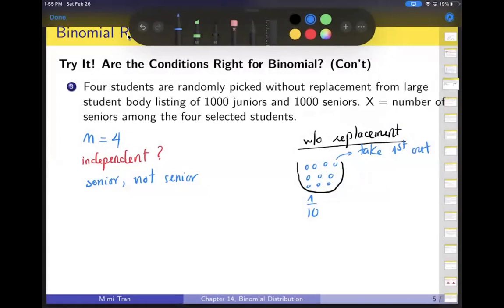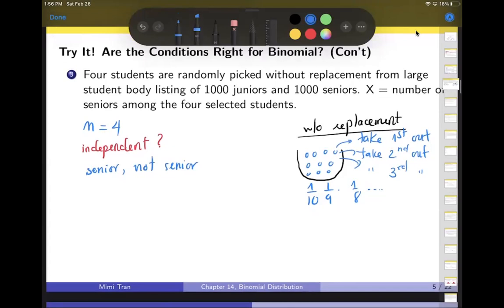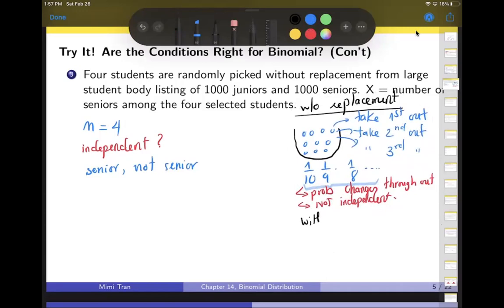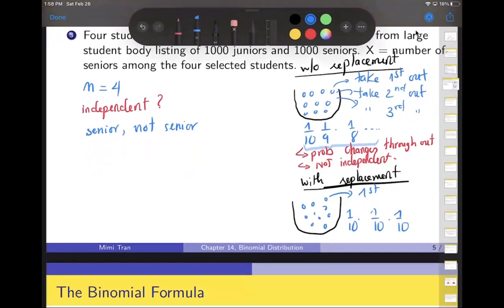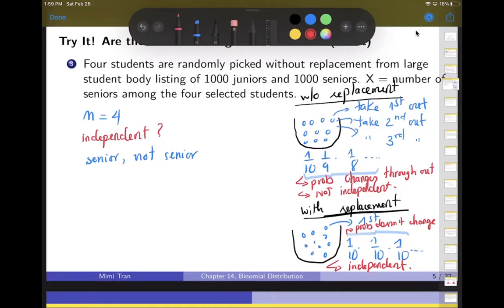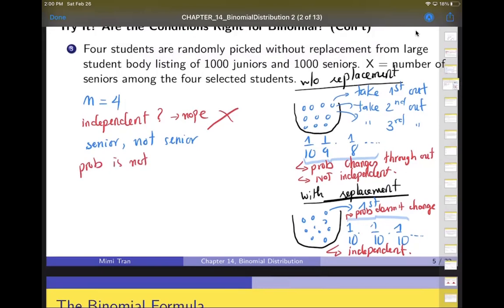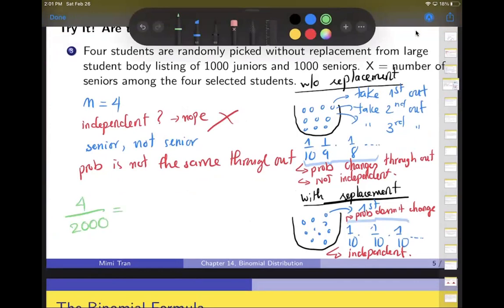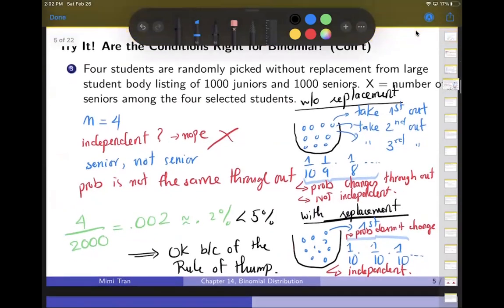CHAPTER 14 Binomial Distribution - Part 2 (W2022)